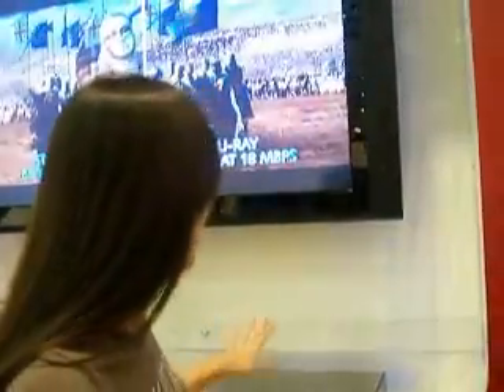Shiny Media at the Stuff Show: LG's new BluRay player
LG announced a new BluRay player at the Stuff show. Here's Katie Lee talking to Daniel from LG about the BD100 player, whilst trying to clear up some of the confusion about high definition technology